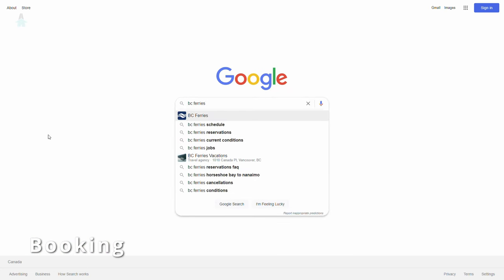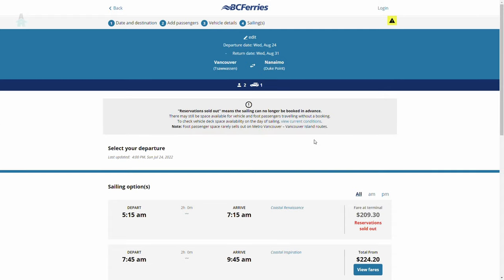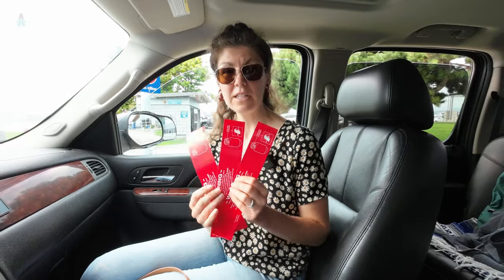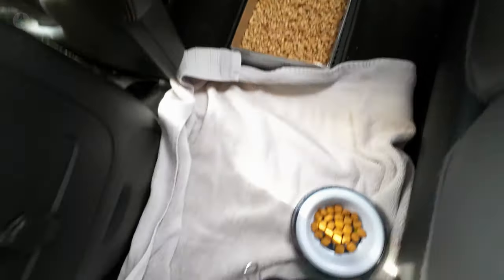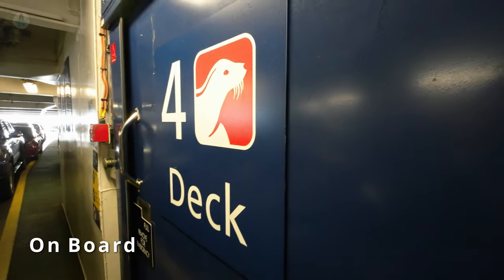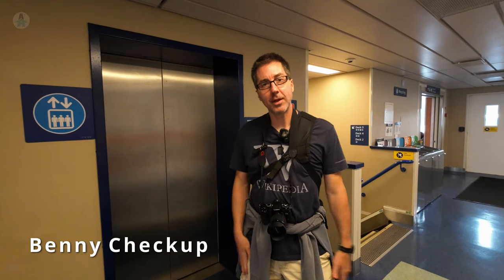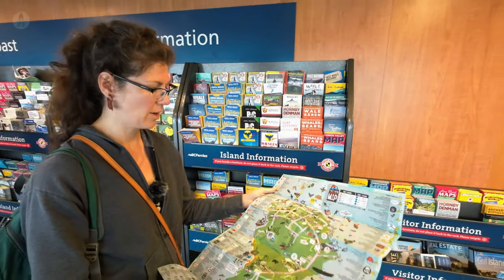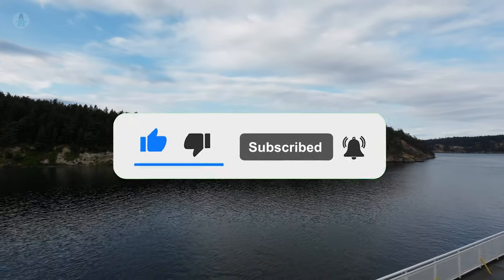How to get your RV to Vancouver Island || Booking with BC Ferries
We took our RV on the ferry to Vancouver Island and it was easier than we thought it would be. We had so many questions about taking our travel trailer on BC Ferries, and have the answers to share in this video.

We will walk through the online booking process and some considerations when taking an RV on BC Ferries. Then we share our experience with the checking-in process, boarding the ferry with our trailer, and the ship experience on the voyage.

Some of the questions we answer: Can I take propane tanks on the ferry? How long is the ferry ride from Vancouver to Vancouver Island? What amenities are onboard a BC ferry? Can I stay in my RV during the sailing? Can I bring my pet on the ferry? How do I take my RV to Vancouver Island?

LE LED Headlamp
Knife, Axe, Scissors Sharpener
LED 12V RV Ceiling Dome Lights
25ft 30a RV Extension Cord
Trash picker/grabber tool
Minipresso coffee maker

0:00 Chapters
0:17 Booking your BC Ferries ticket
2:50 Pre-boarding and checking in
4:26 Can I stay in my RV during the sailing?
4:43 Can I bring my pet on the ferry?
5:24 Boarding the ferry with our RV
6:20 What does the Pet area on the ferry look like?
6:41 Ship Tour
8:32 Checking up on Benny
9:20 How long is the ferry ride from Vancouver to Vancouver Island
9:58 Leaving the ferry
10:25 Bloopers

***As Passport America brand ambassadors we earn from qualifying purchases.